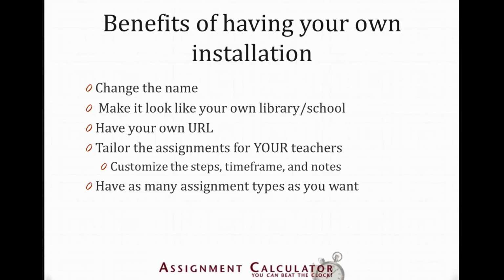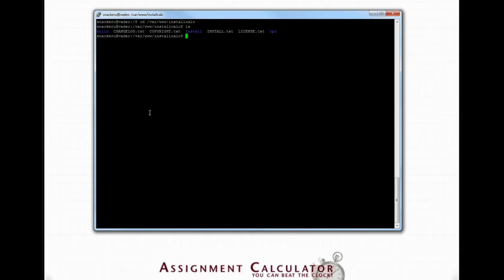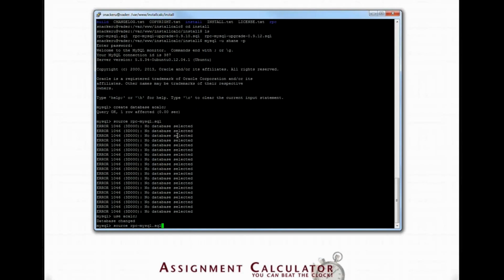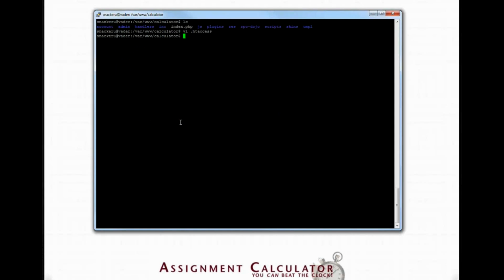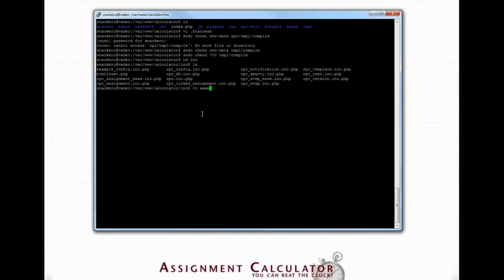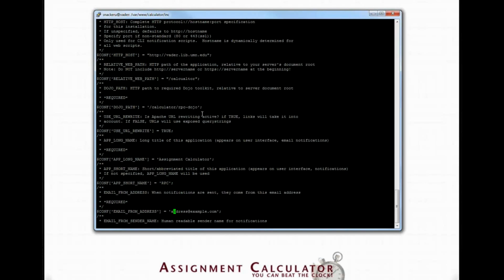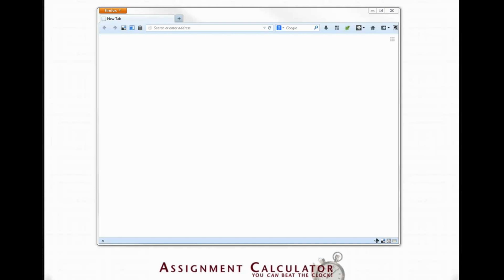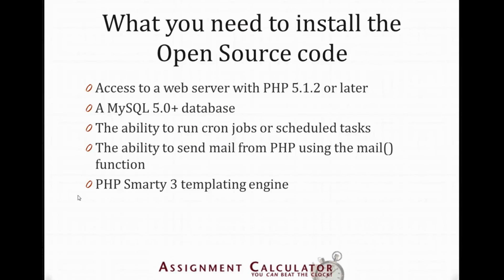How to install the Assignment Calculator (for free!) on your own server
Get a short introduction to the Assignment Calculator and step-by-step instructions for how to install a version of it on your own school's server.  If an installation is beyond your capacity or resources don't worry!  Your can hire out for installation and maintenance at an affordable cost.